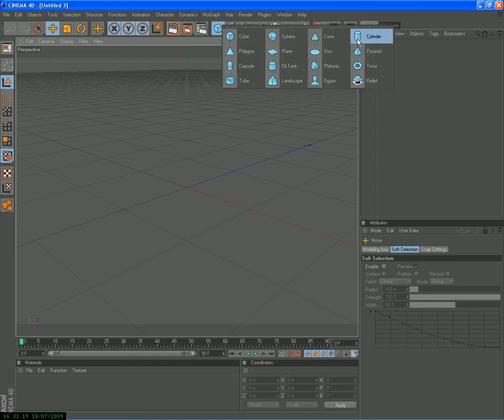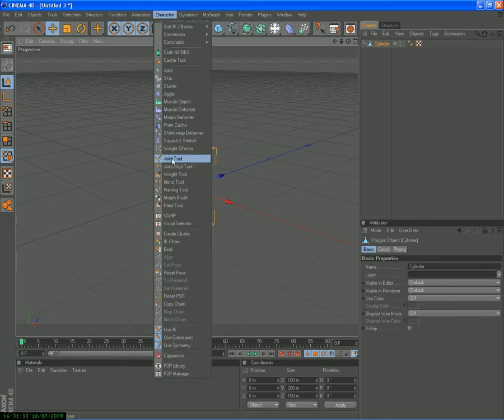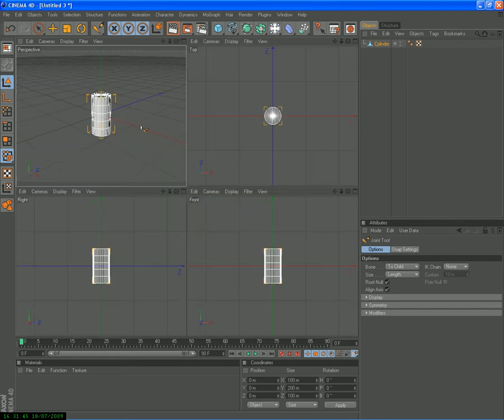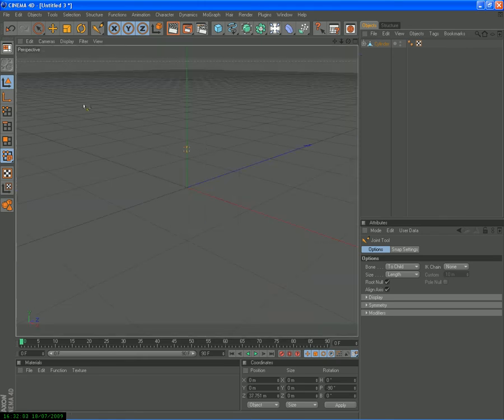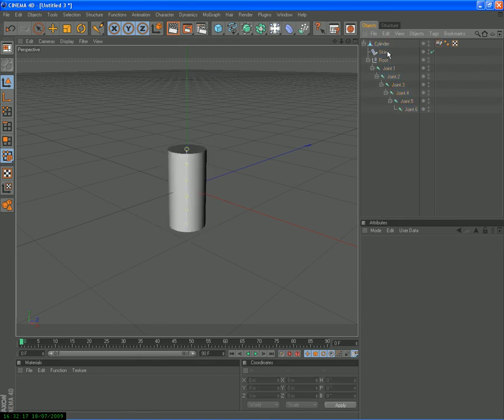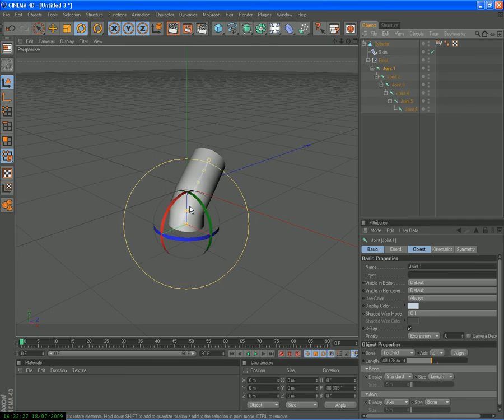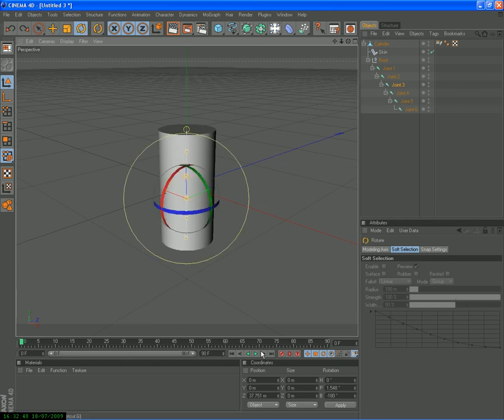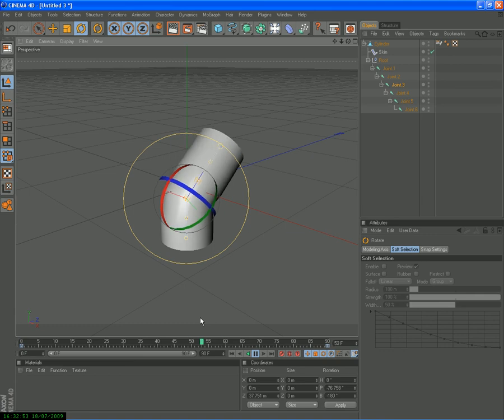c4d animation rigging